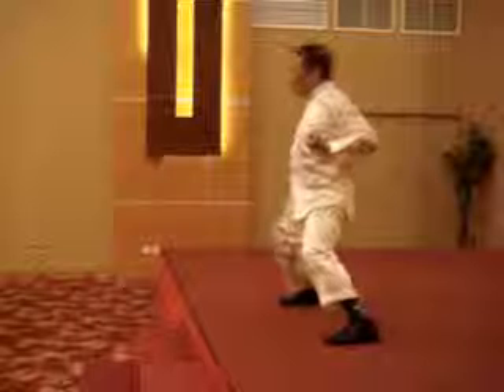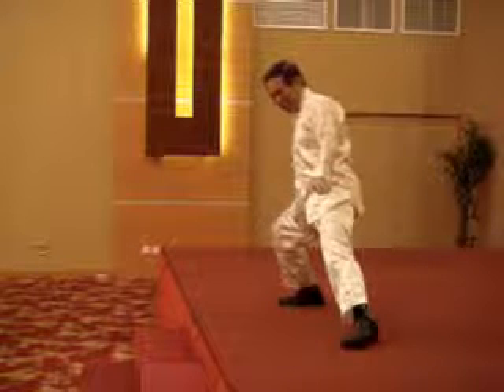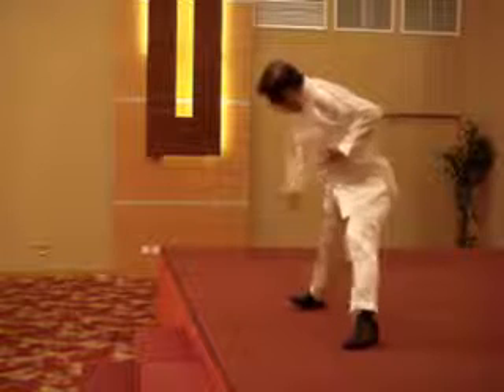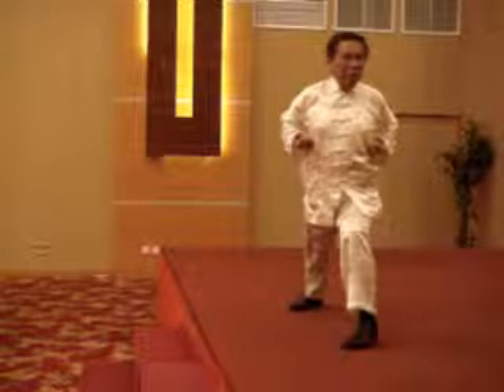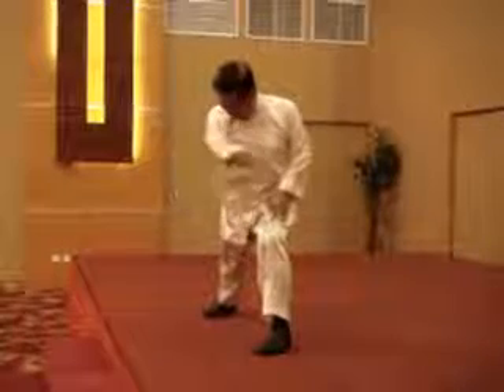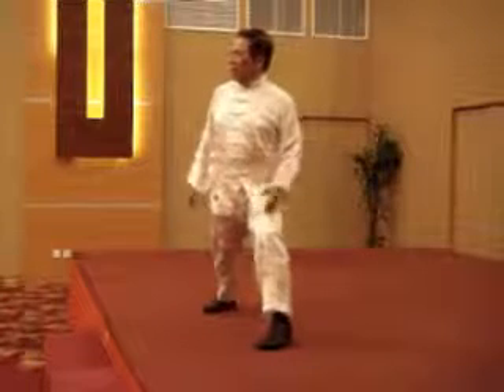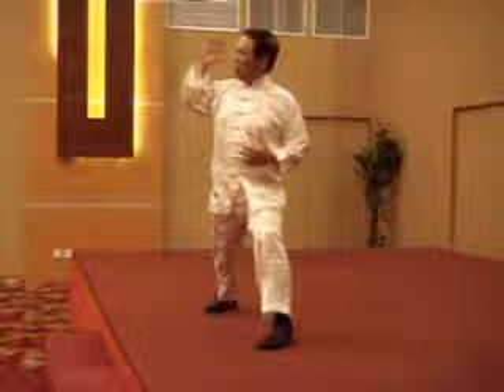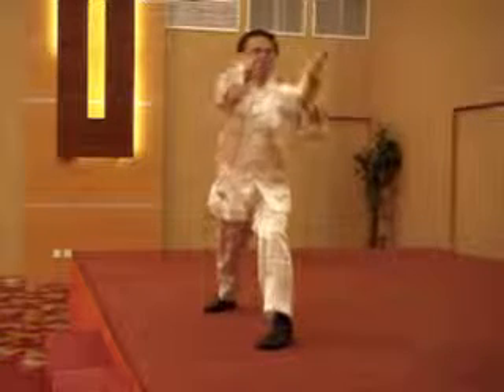Wing Chun Stances 6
Special Wing Choon Course from 29th April to 5th May 2010 in Penang.